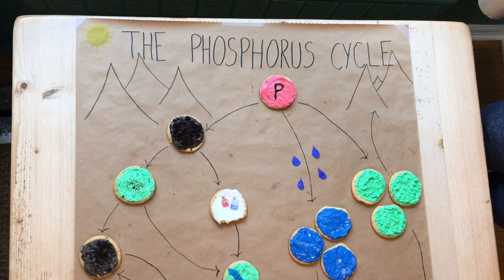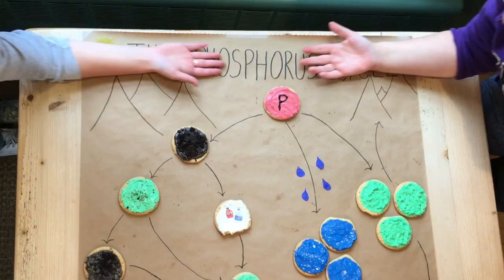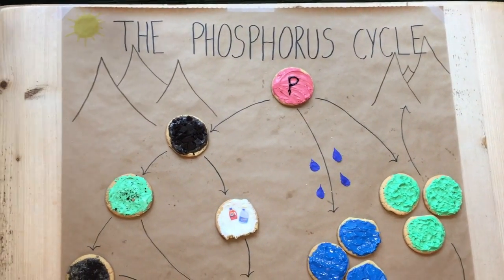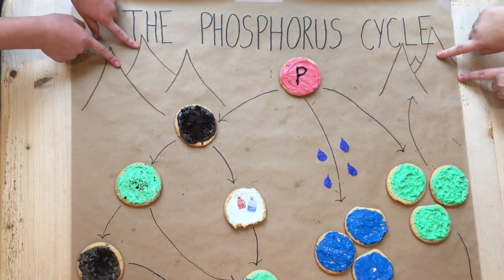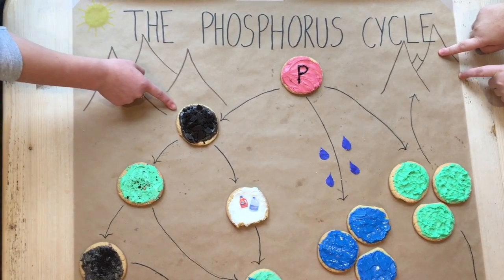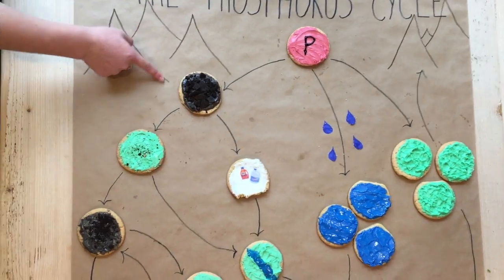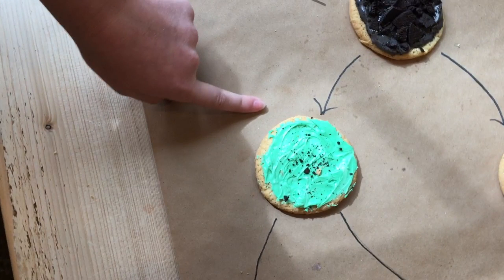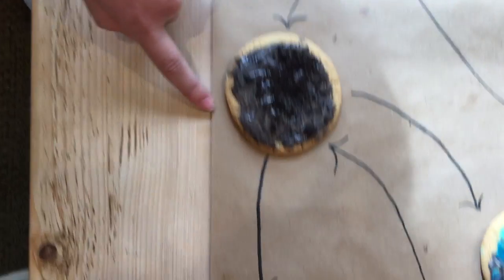Phosphorus Cycle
This video is about Phosphorus Cycle